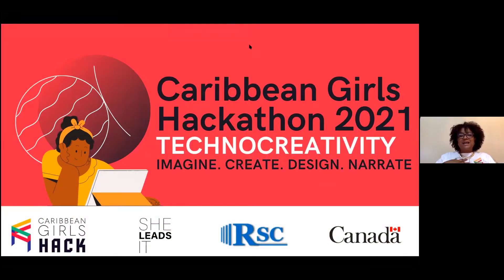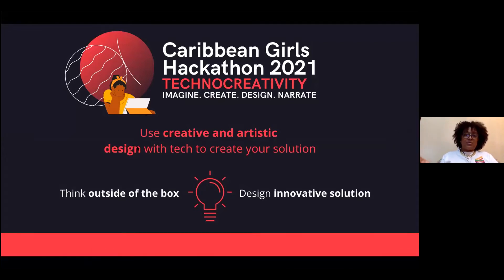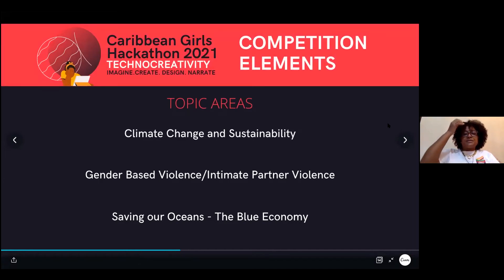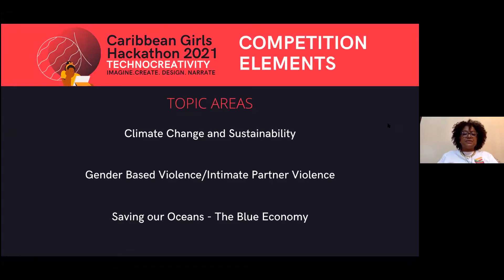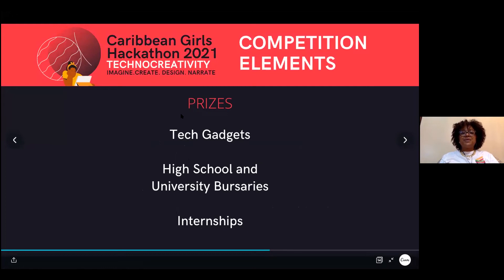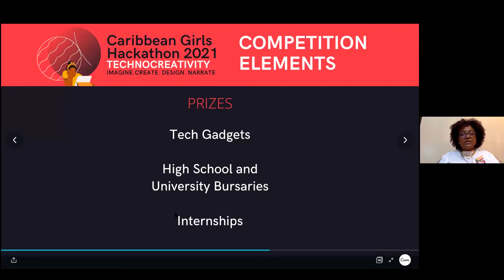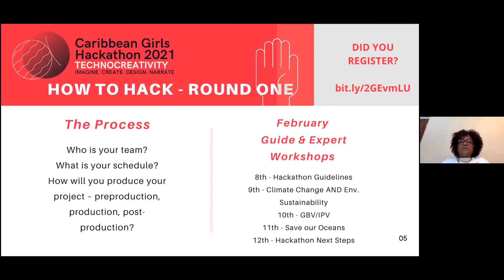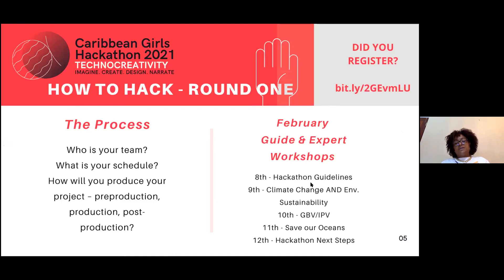CGH 2021 Session 1 Hackathon Guidelines